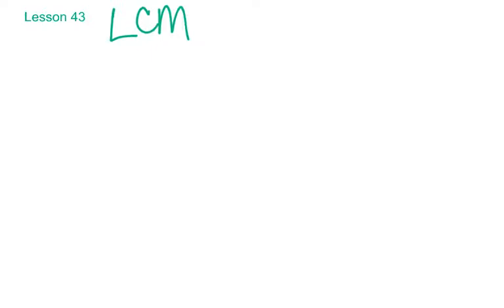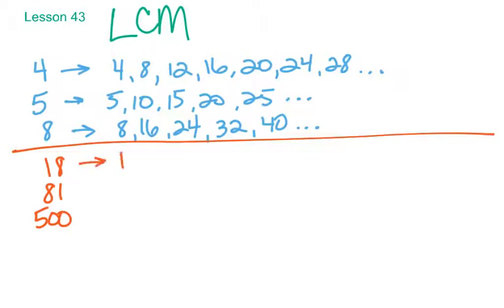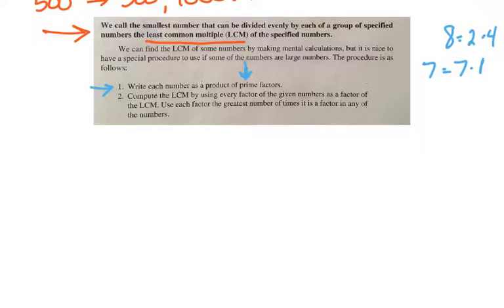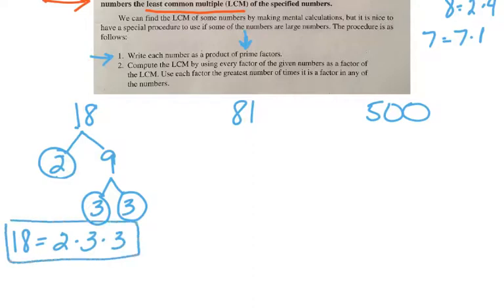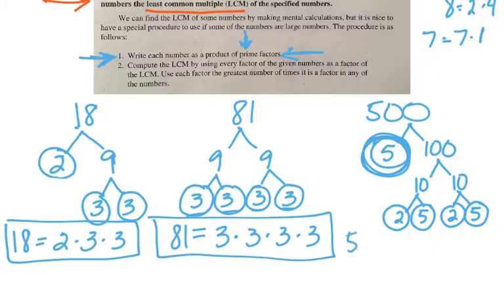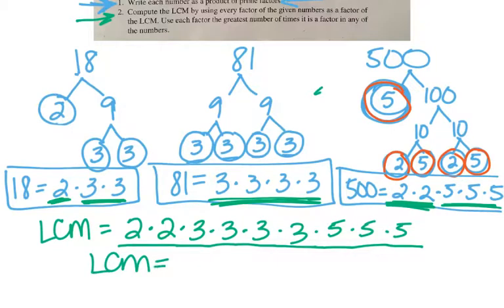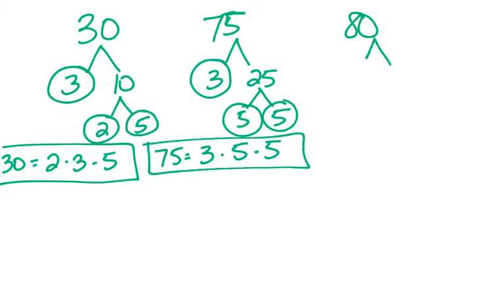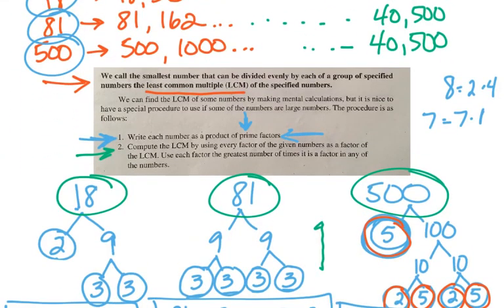Lesson 43 part 1 (Algebra I Saxon)